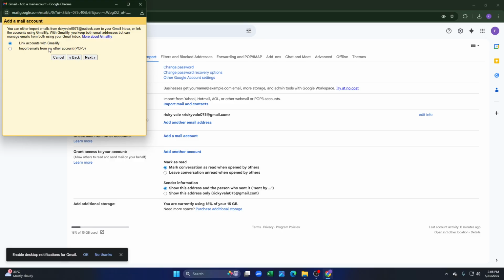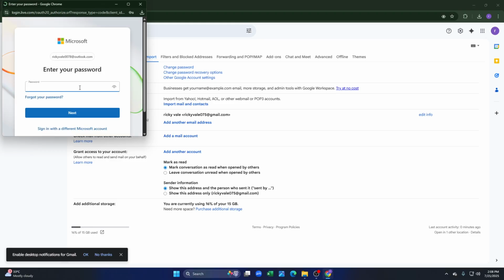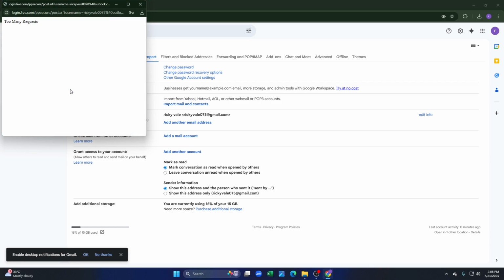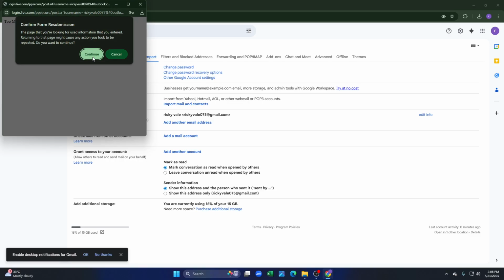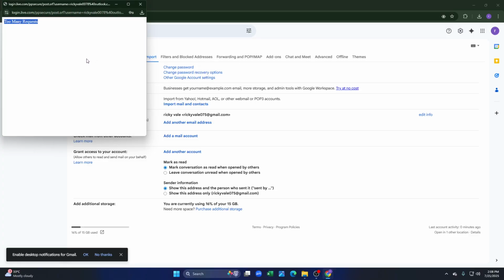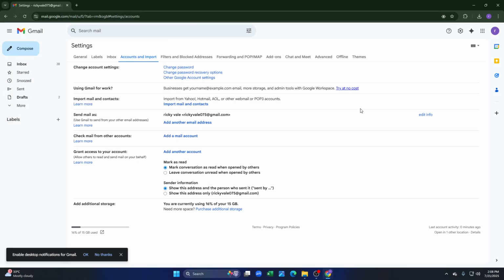How to Add Outlook to Gmail 2025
In this video, how to add Outlook to Gmail is explained step-by-step for 2025. Learn how to link your Outlook email account to Gmail to manage all your emails in one place easily and efficiently.